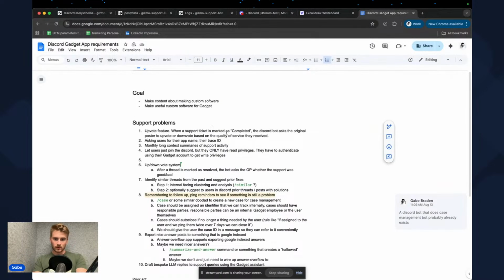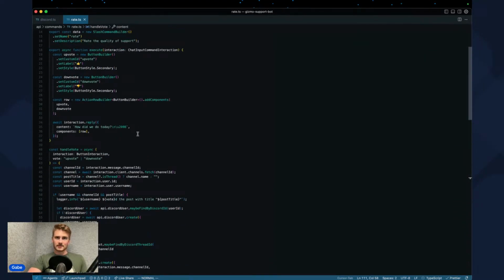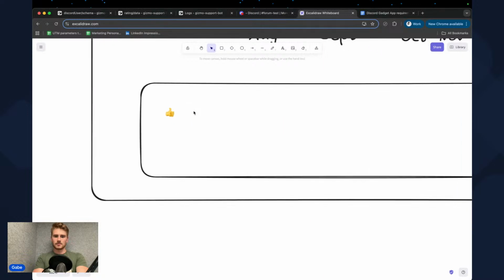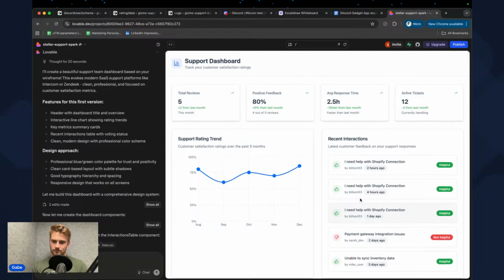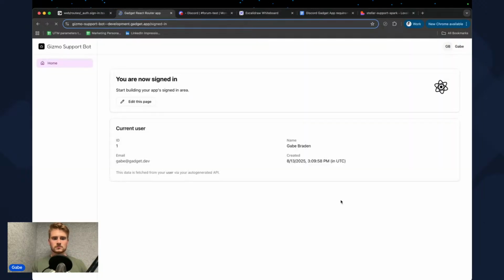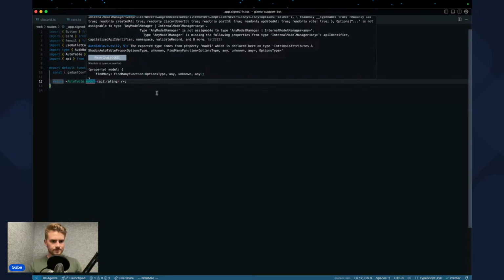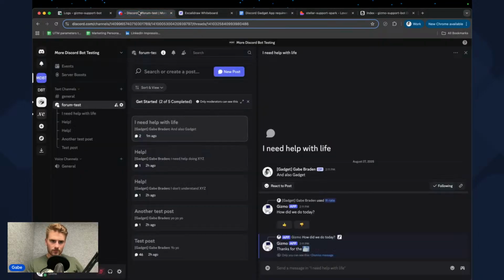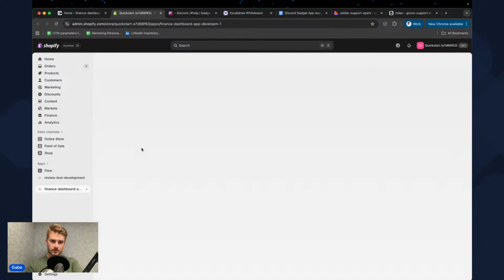Build a Discord bot that can scale to 1M users